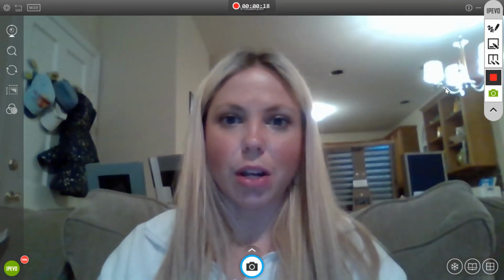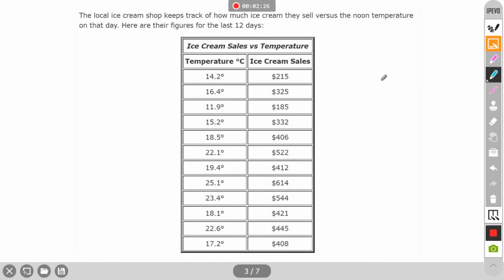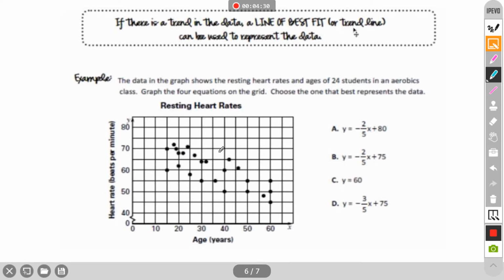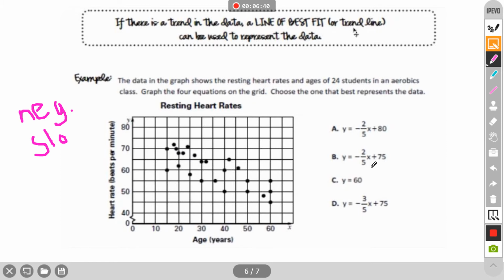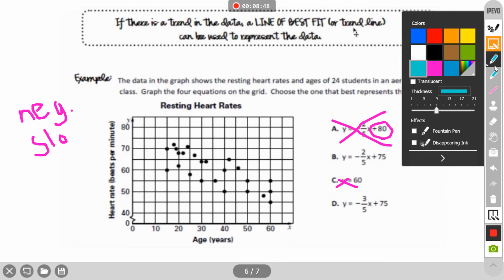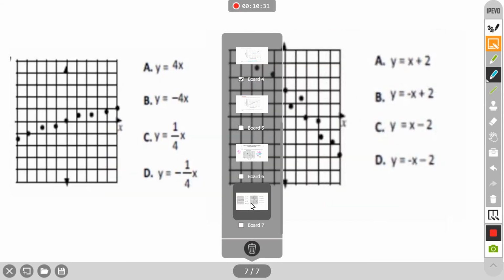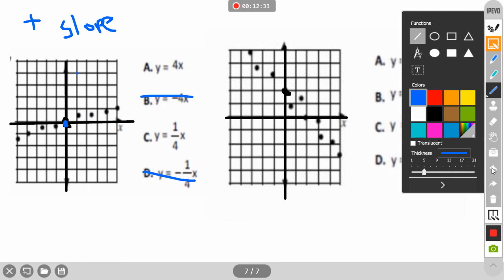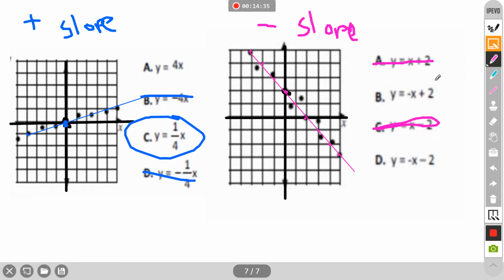03-20-2020 Line of Best Fit